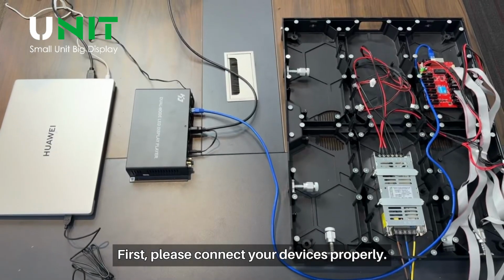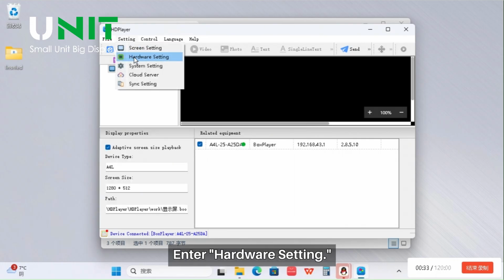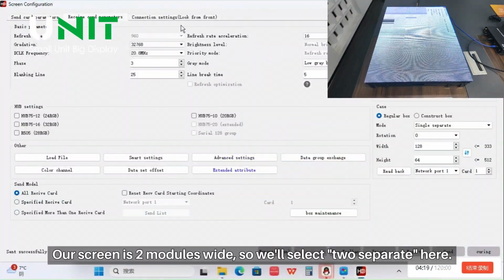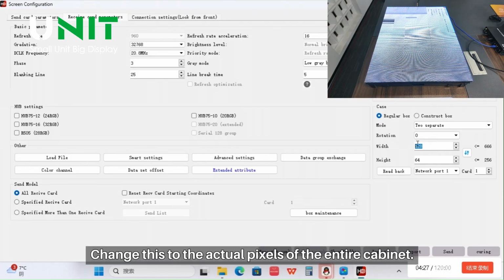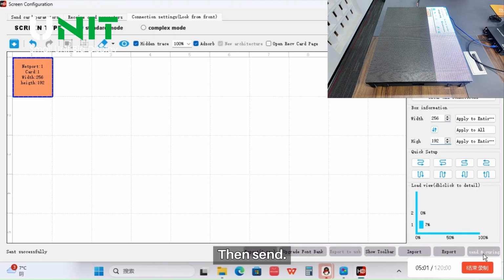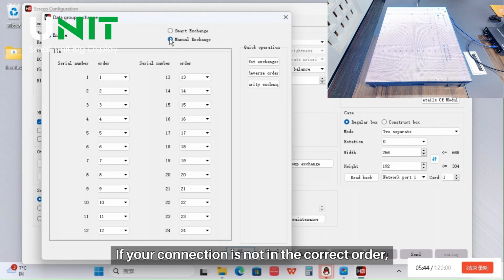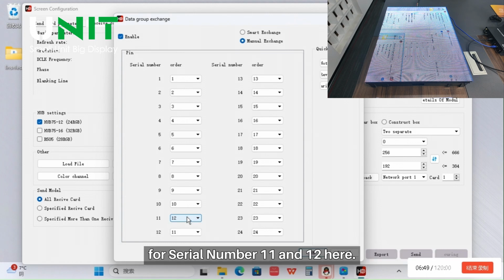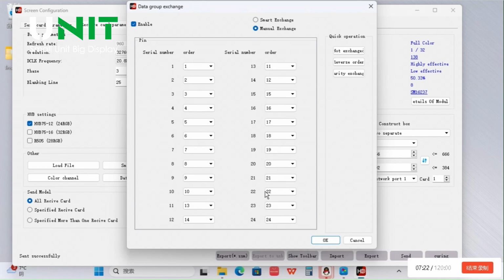🎥 Data Exchange Tutorial | Fix Abnormal Display After LED Module Splicing (HUIDU System)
In this tutorial, we walk you through how to fix abnormal display issues caused by incorrect data exchange after LED modules are spliced into the cabinet. This video is designed specifically for HUIDU controller systems and helps ensure accurate data mapping and stable LED performance.

In this video, you’ll learn:

✅ What data exchange is in HUIDU systems
✅ How to fix abnormal display after module splicing
✅ Correct data exchange and mapping steps
✅ Practical tips for stable and accurate LED display performance